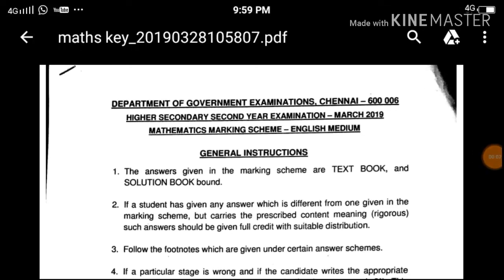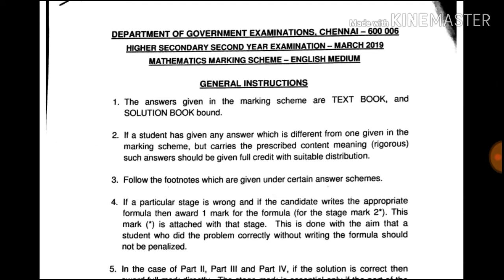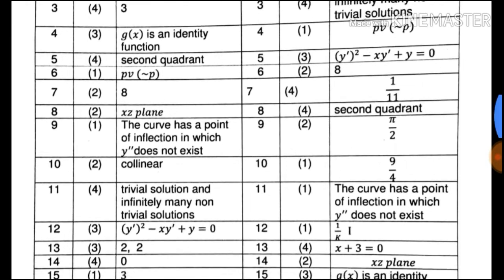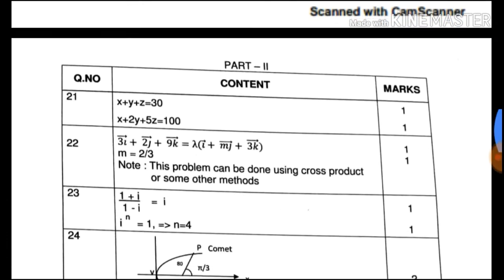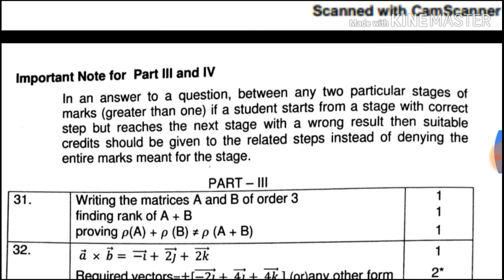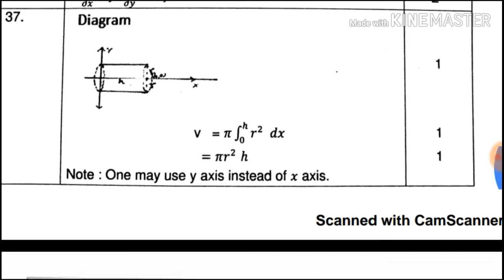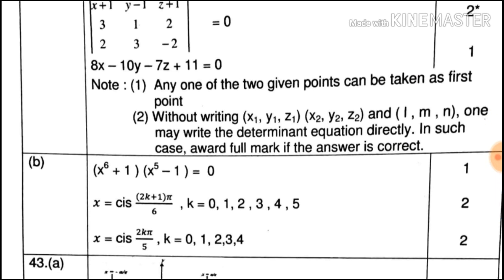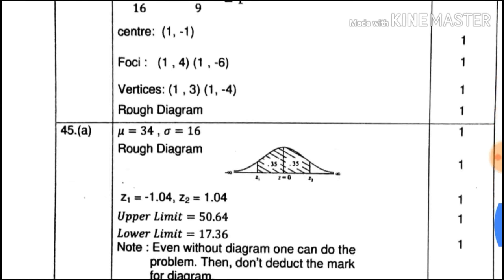12th std maths exam government answer key public exam 2019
12th std public exam answer key  maths exam government answer key 2019